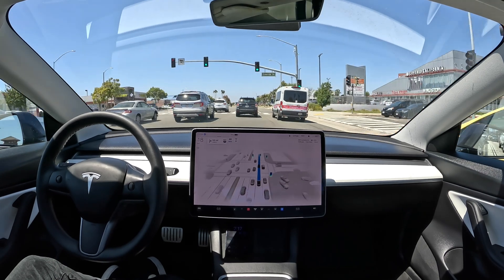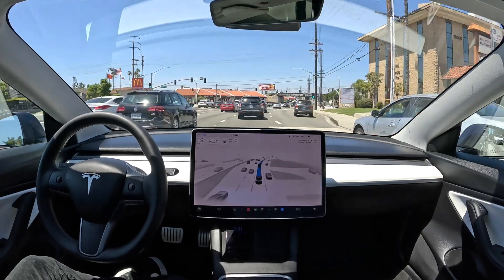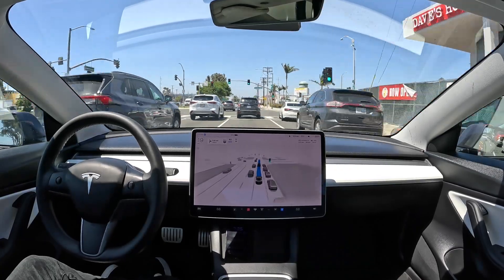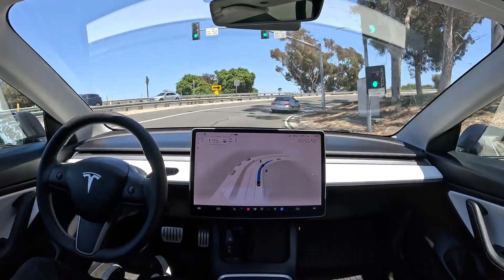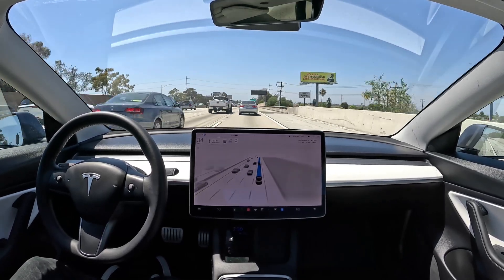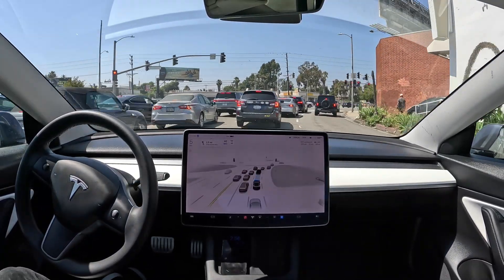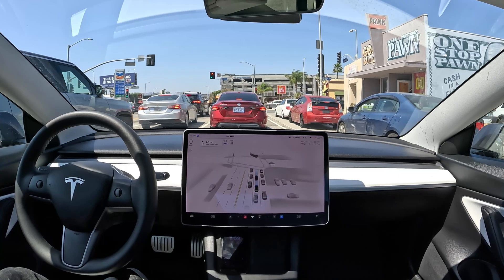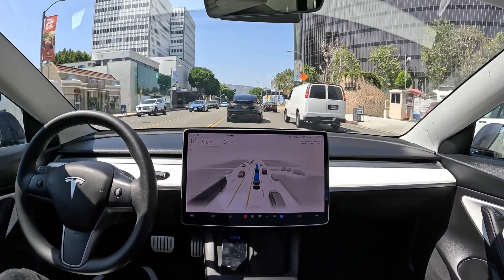Tesla Full Self-Driving Beta Drives One Hour From Torrance to West Hollywood with Zero Human Input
Tesla Full Self-Driving Beta 11.4.4 drives for one hour through Los Angeles, from Torrance to West Hollywood with zero human input of any kind.